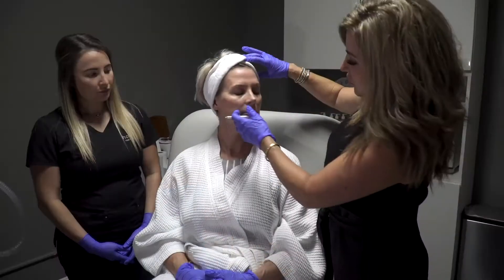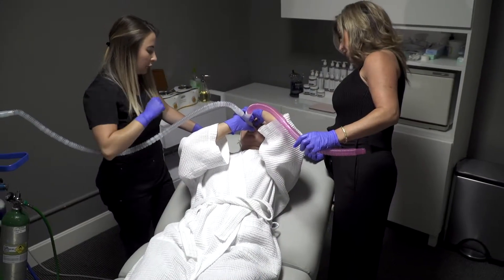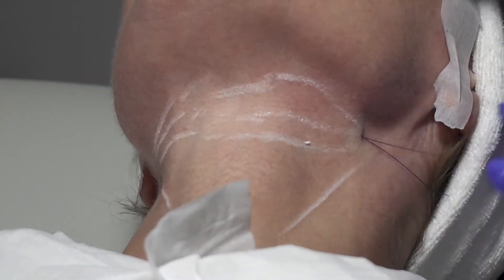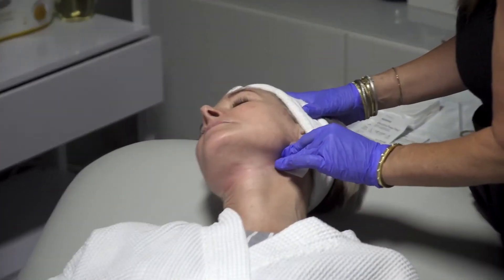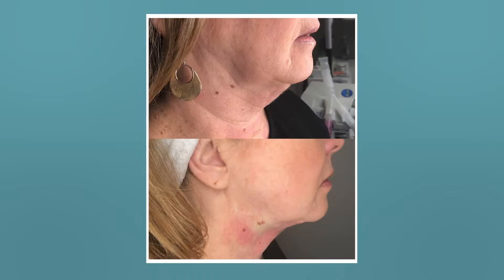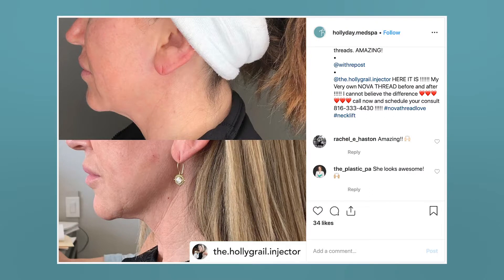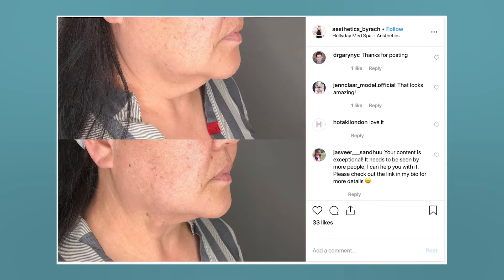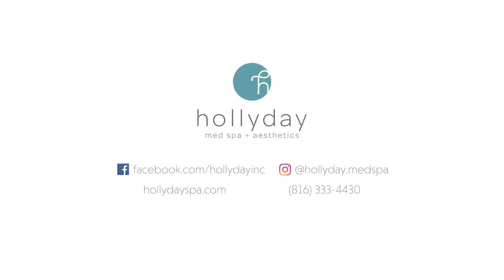NovaThreads Thread Lifting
Founder/CEO and Injection Specialist Holly Post teams up with RN Rachel to educate and demonstrate on thread lifting with dissolvable surgical sutures. This is truly a non-surgical facelift!